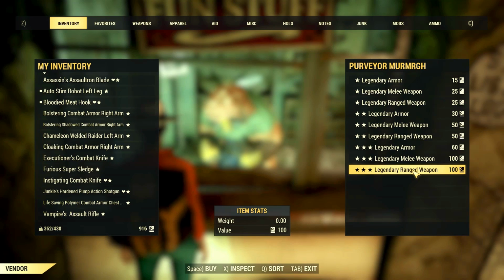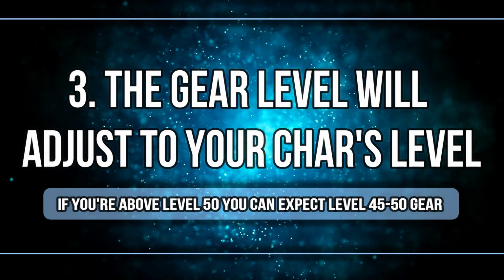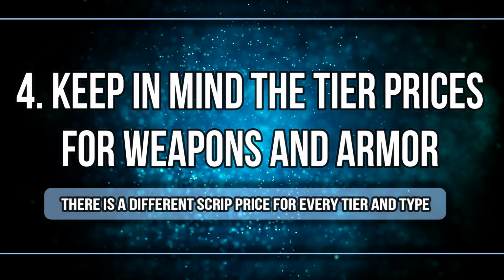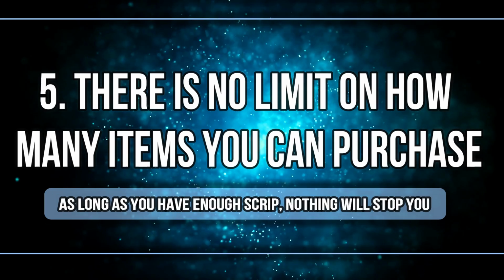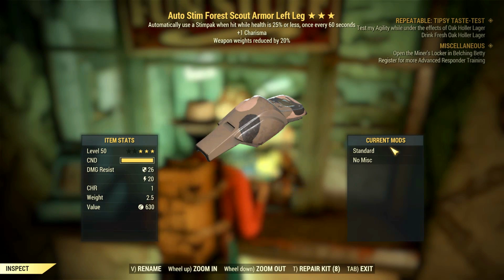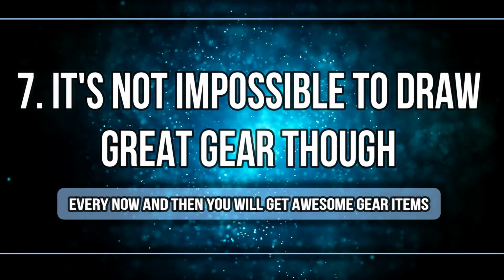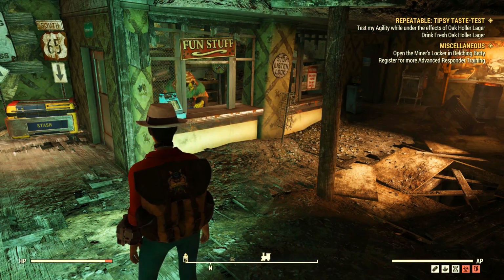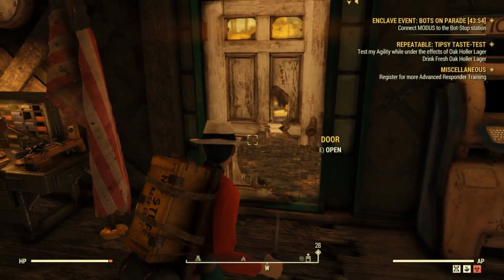Fallout 76 - Features Overview - 8 THINGS You Need to Know About the LEGENDARY VENDOR PURVEYOR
The new Legendary Vendor is live but is it really worth your time? We present you eight things that you really should know about the Purveyor Vendor and the entire Scrip & Legendary Vendor rewards. Keep in mind that you can only select the legendary item tier you want, all the attributes will be randomized! We also give you a final verdict on why you should use and take advantage of the system.